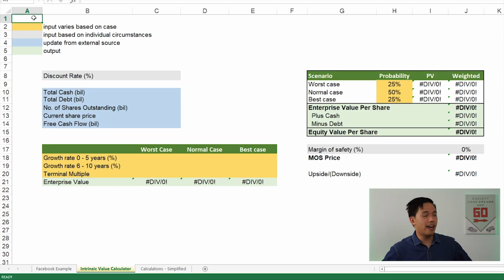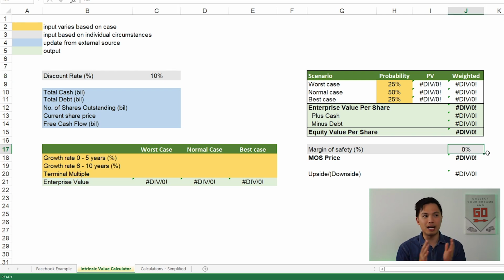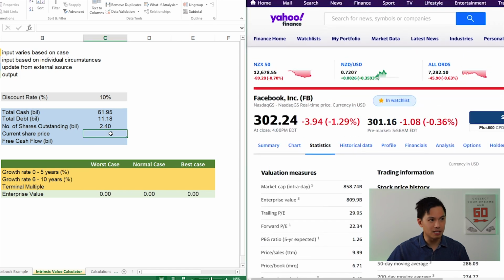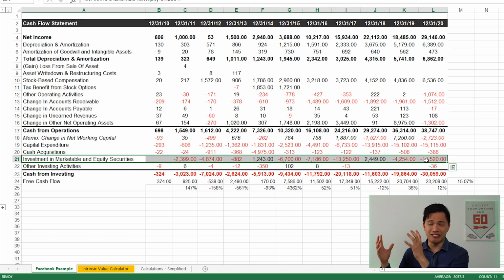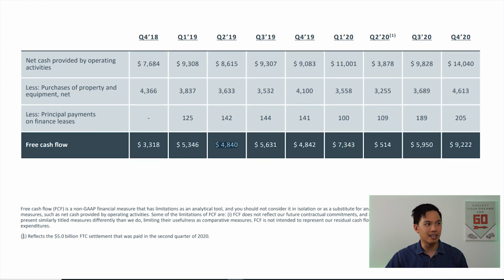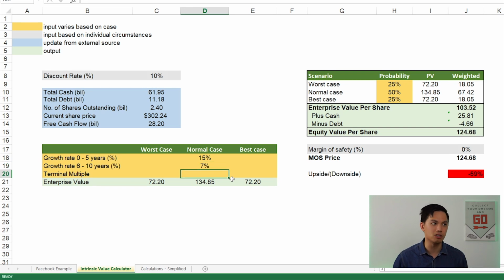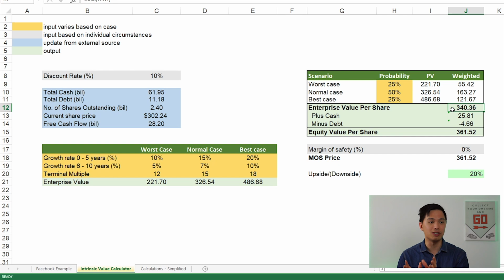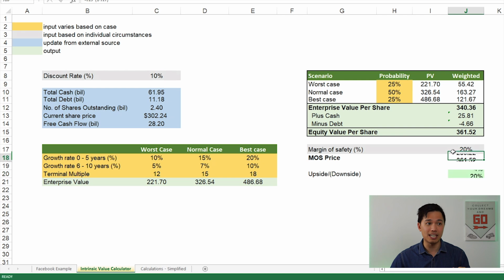Discounted Cash Flow Analysis Tutorial | Facebook Example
In this video, I show you how to perform a discounted cash flow analysis step by step, where to find information to enter into the calculator and what the numbers mean, using Facebook as an example.

🤑Stake: Get a free stock (Nike, Dropbox or GoPro) when you create and fund your account within 24 hrs ➜
💰Independent Reserve: Buy Bitcoin NZ & AUS $10 FREE!
(Note that you will need to raise a support ticket once your account is created to claim the $10)
🔎Sharesight: Get 4 months FREE when you sign up to an annual plan ➜